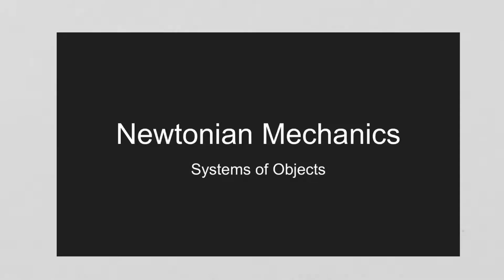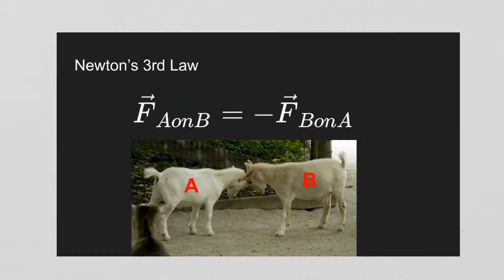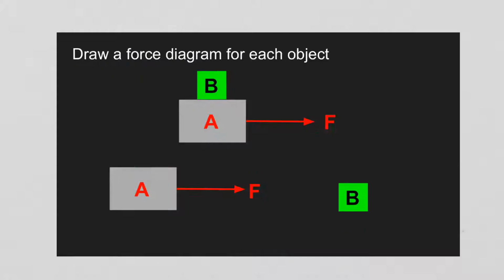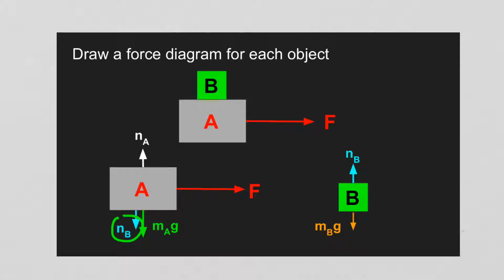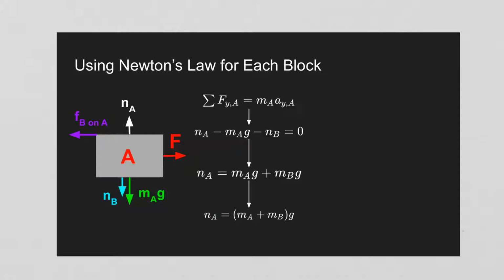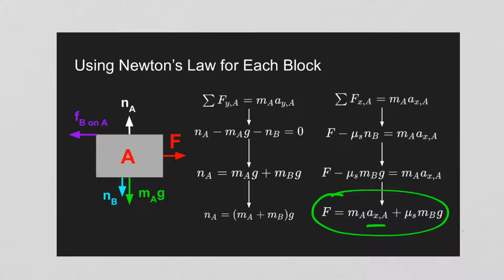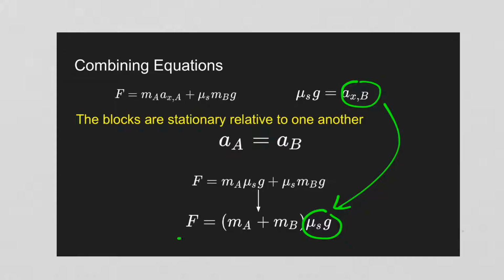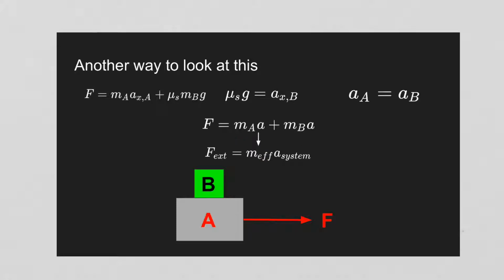24 Newtonian Mechanics Systems of Objects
Introduction to the system's approach to the application of Newton's Laws